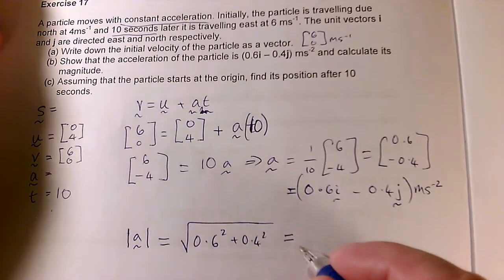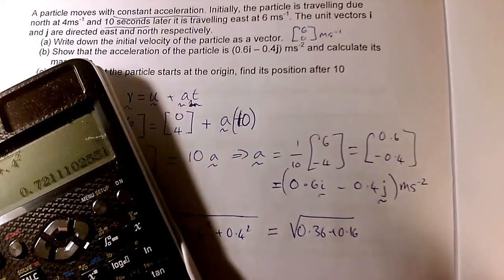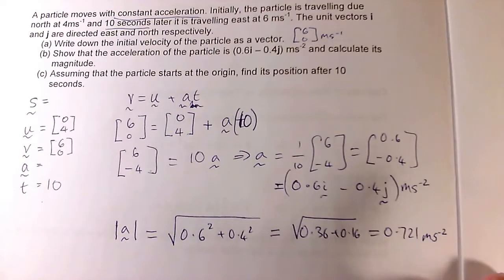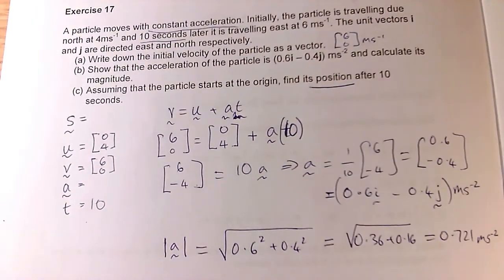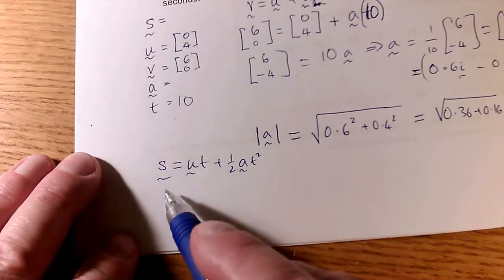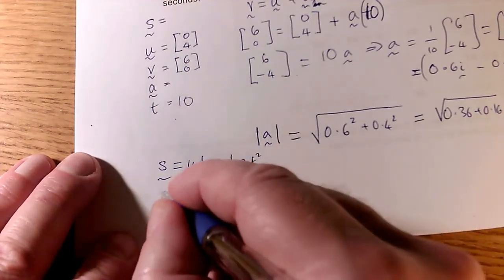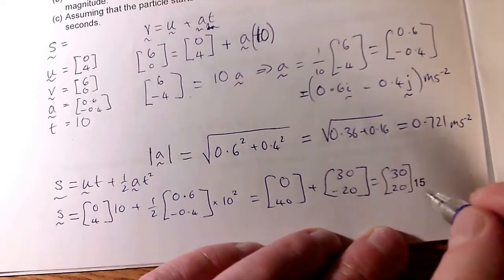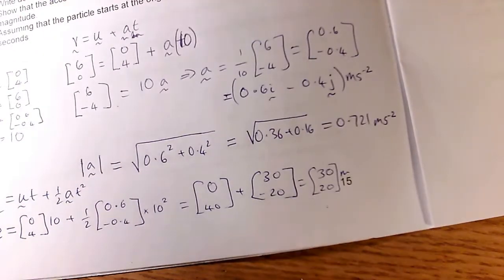vector suvat p 15